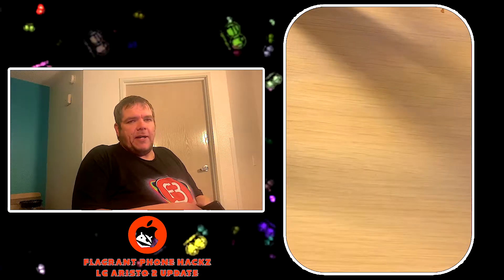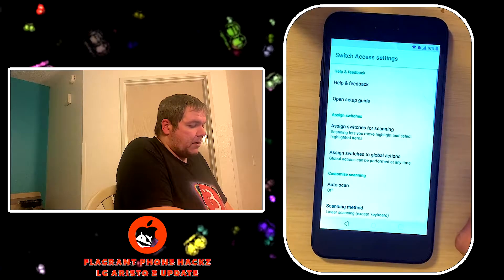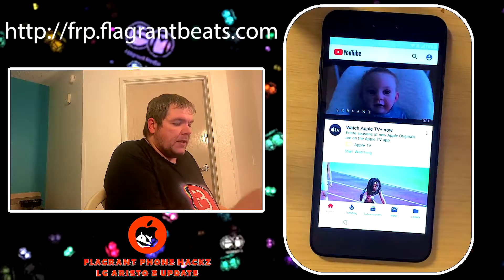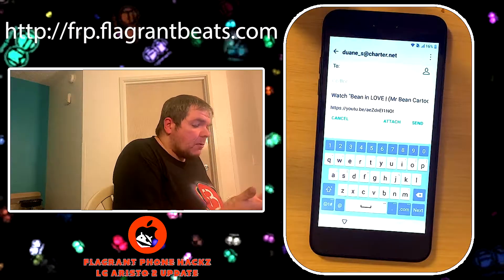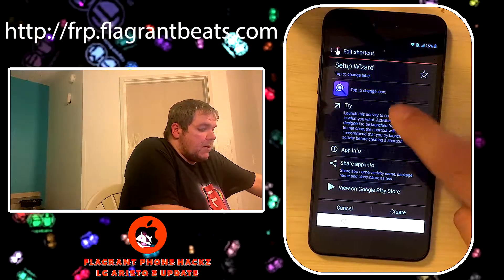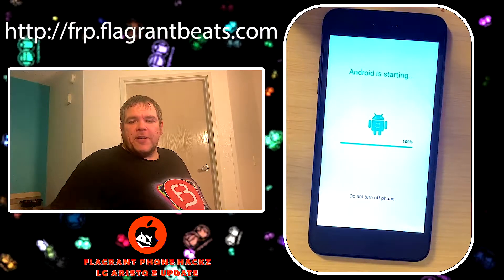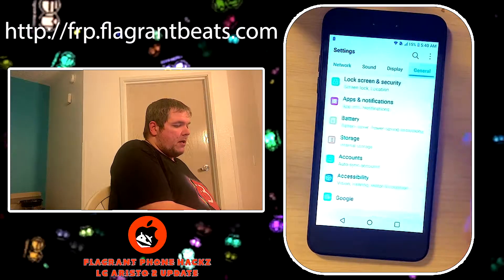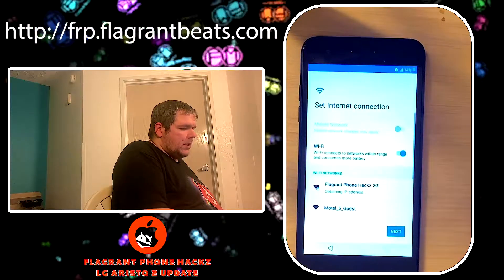UPDATED! 📱FRP Bypass 2020 💯Free how to bypass FRP Google Lock on LG Aristo 2 FRP Bypass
This is my 2nd video for the LG Aristo 2. I updated it now so it's possible to bypass the google FRP lock/